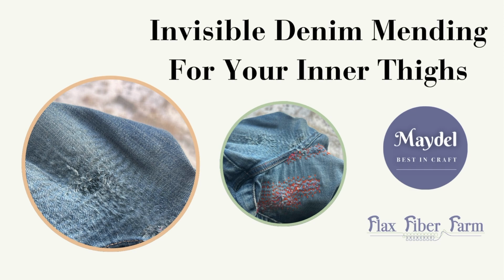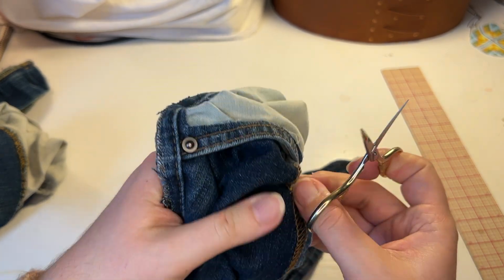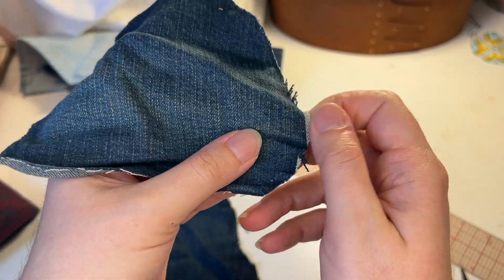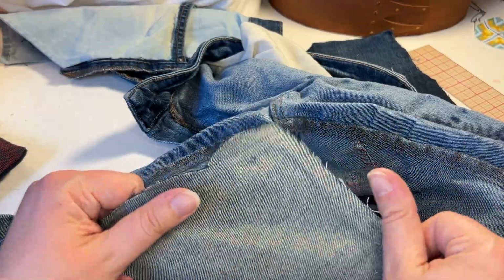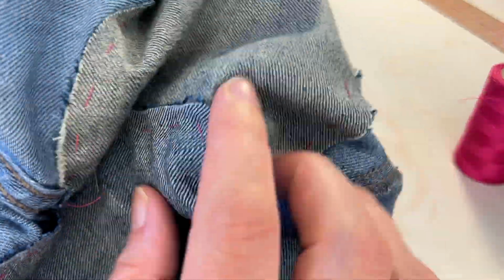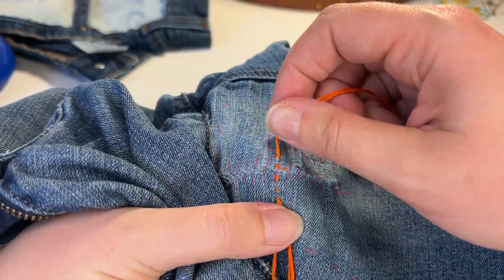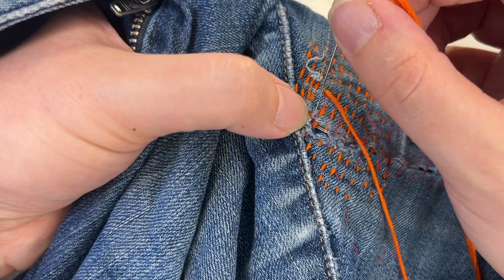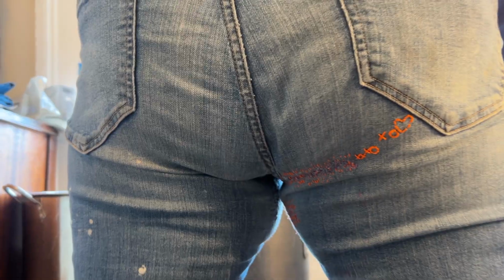"Invisibly" Hand-Mending Inner Thigh Blowout on Jeans with Simple Running Stitch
If you’re here, I assume you’ve got the same problem I do- a love for visible mending… and a desire to NOT mend your crotch visibly!

This video is a step-by-step tutorial explaining how to invisibly mend an inner-thigh blowout on your favorite pair of jeans. I discuss fabric grain, how to baste and prep your patch for optimal success, how to use stitching to reinforce and strengthen the original fabric, and how to make your worn-out denim better and stronger than before while maintaining the comfy, stretchy fit that you love. No sticky iron-on glue or plastic involved, the only tools you’ll need are an embroidery needle, some embroidery floss, a sharp pair of scissors and a piece of denim!

Topics Covered:
- Assessing the damage and principles of an effective repair
- Measuring and selecting a good patch
- Principles of basting as a stabilizer
- … and as a hand-stabbing savior
- Picking your thread
- Sewing the patch to the pants
- Removing your basting
- Trimming your patch
- Wiggling your bum

This tutorial does not cover basics, and assumes some familiarity with hand sewing techniques.  It is an intermediate look into fabric and function in a repair in order to create a more sustainable wardrobe, and to get your favorite pair of jeans out of the mending pile and back into rotation.

This video is inspired by techniques developed by Lauren from @maydelcraft7763